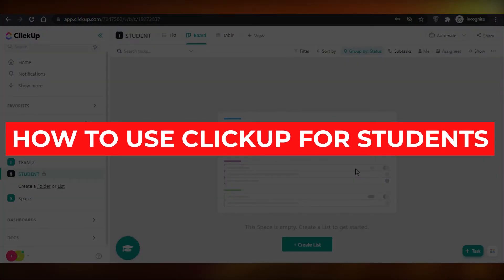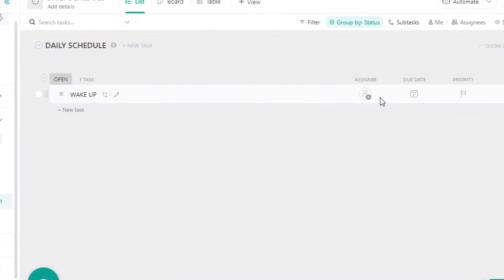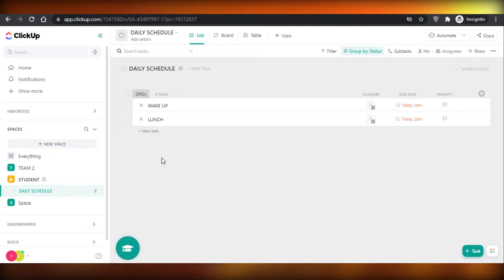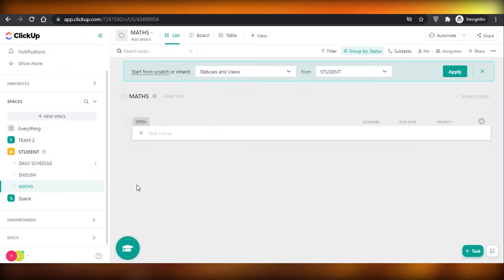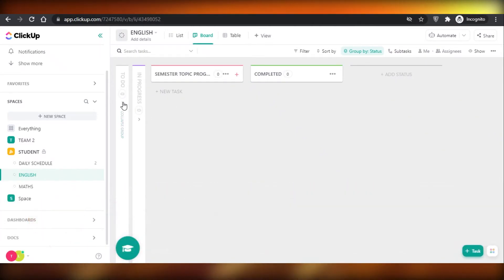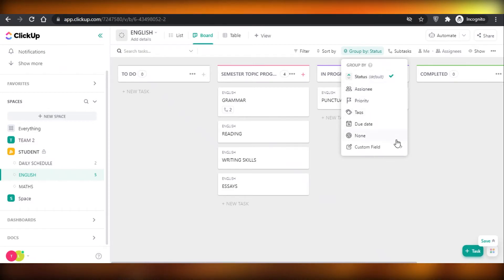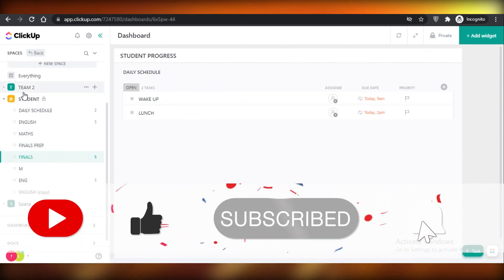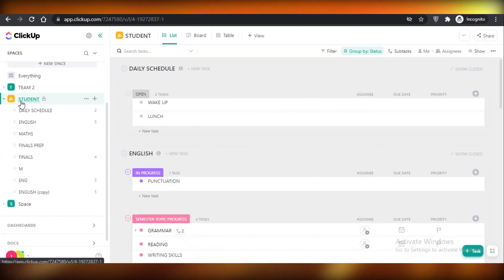How to Use Clickup for Students (2025 Tutorial)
In this video I show you how you can use Clickup as a Student to manage your Personal Projects and organise everything to make schedule more efficient.